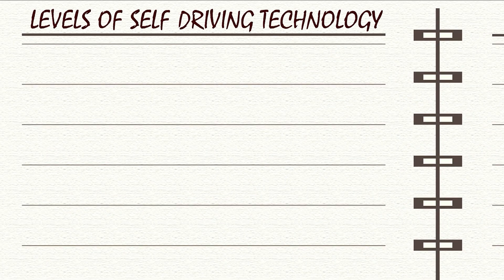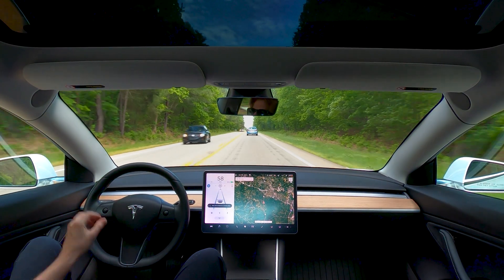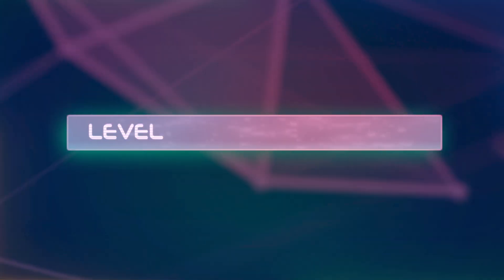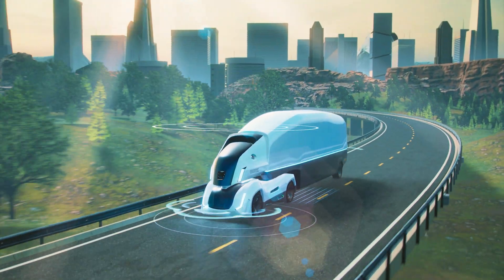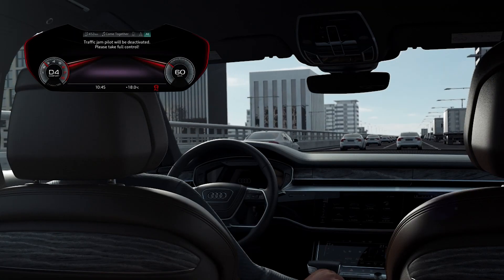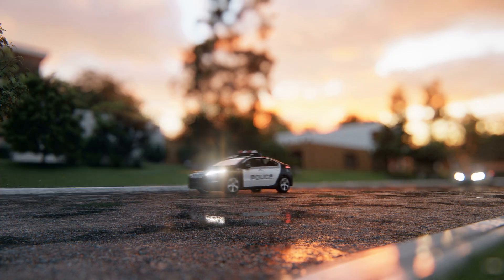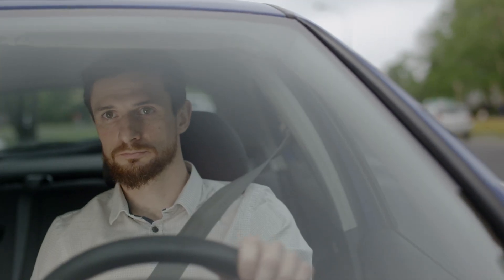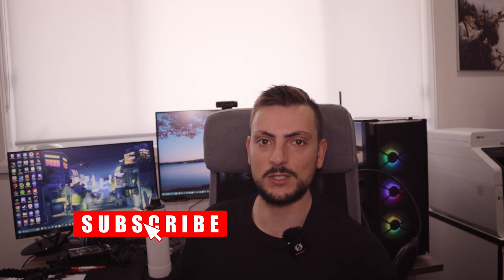5 Levels of Self-Driving Cars: The Future of Automotive Tech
The Future of Autonomous Driving: 5 Levels of Self-Driving Cars Explained

Discover the fascinating journey of autonomous driving, from basic driver assistance to full automation. In this video, we delve into the five levels of self-driving cars, exploring how artificial intelligence and machine learning are revolutionizing the automotive industry. We'll discuss the pioneering efforts of companies like Waymo and Tesla, led by visionaries such as Elon Musk, in pushing the boundaries of AI technology. Learn how these advancements are shaping the future of transportation, making our roads safer and more efficient. Whether you're a tech enthusiast or just curious about the future of driving, this video offers a comprehensive overview of the current state and future potential of autonomous vehicles. Join us as we navigate through the complexities and innovations that define the world of self-driving cars.

0:00 - 0:48 - Introduction to the 5 levels
0:49 - 1:22 - Level 0: No automation
1:23 - 2:02 - Level 1: Driver Assistance
2:03 - 3:03 - Level 2: Partial Automation
3:04 - 4:14 - Level 3: Conditional Automation
4:15 - 5:26 - Level 4: High Automation
5:27 - 6:33 - Level 5: Full Automation
6:34 - 7:39 - Tesla Autopilot
7:40 - 8:26 - Audi Traffic Jam Pilot
8:27 - 9:28 - Waymo Driverless Vehicle
9:29 - 10:57 - Full Automation Concerns
10:58 - 11:22 - Data Considerations
11:23 - 11:39 - Autonomous Driving Ethics
11:40 - 12:19 - Infrastructure Requirements
12:20 - 12:58 - Where Are We Now?

All Licences provided by Vecteezy, Storyblocks, Soundstripe and Shutterstock